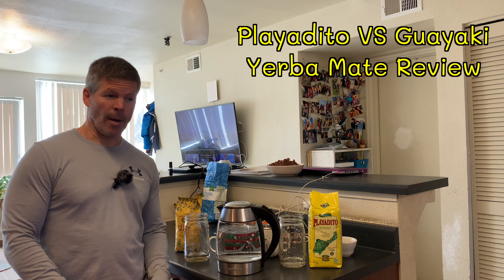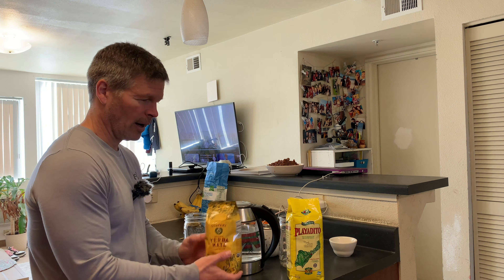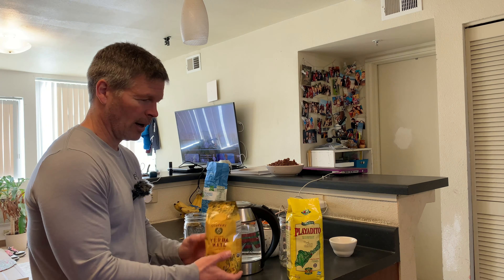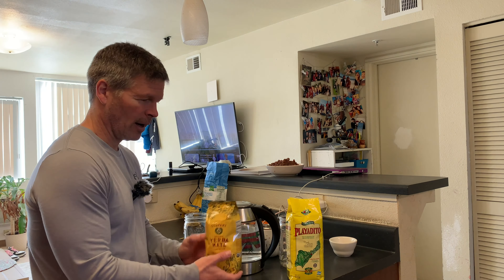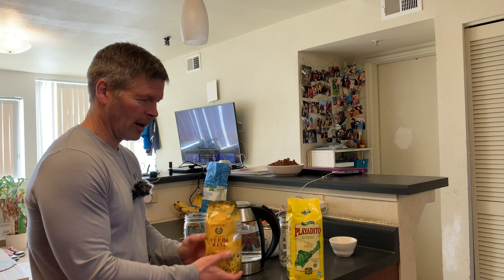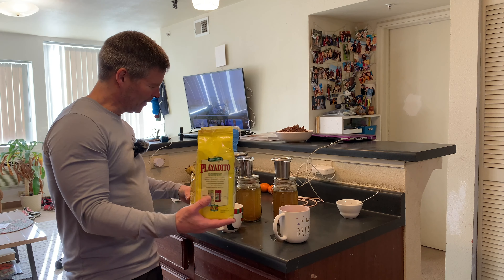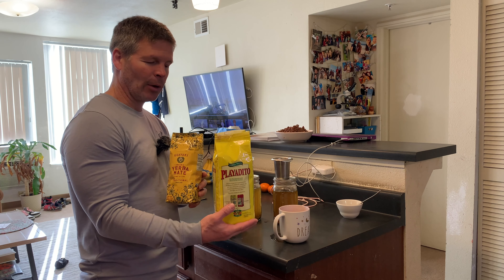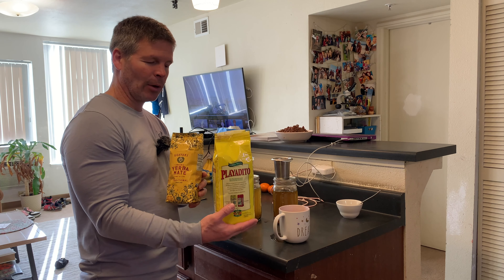Playadito vs. Guayaki Yerba Mate Review with an Experienced Mate Drinker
In this Guayaki Yerba Mate vs. Playadito Yerba Mate Review, I show you my special way of preparing yerba mate with both of these mate brands. I also taste and smell test these yerba mate teas and give you my opinion of the taste and which yerba mate I prefer.

If you're wondering what the best yerba mate of these two is, it's tough to call. I personally like the Guayaki Yerba Mate a little better, but I did enjoy the Playadito Yerba Mate a lot. Two of my kids also tasted these two yerba mates, and one of them liked the Playadito better, while the other preferred the Guayaki.

Both Playadito and Guayaki yerba mate are unsmoked, but only Guayaki is certified organic yerba mate. I'd love to know if the Playdito is grown to organic or better standards, but I wasn't able to find that information as of the time I'm writing this.

I didn't know about Playadito yerba mate until very recently, but apparently a lot of people like it. It currently has a 4.6-star rating on Amazon based on a pretty good number of reviews. The Guayaki Yerba Mate only has 4.2 stars on Amazon, but I think that has a lot to do with the price.

I hope my Playadito vs. Guayaki Yerba Mate Review helps you decide on a good Yerba Mate for you to try.

Would you like to help me keep putting out good content for you?

Have you ever had Playadito or Guayaki Mate? If so, how did you like them? Do you have a favorite Yerba Mate? If so, what is it?